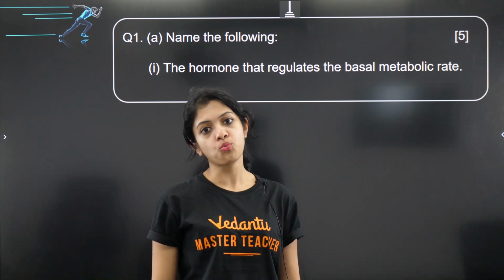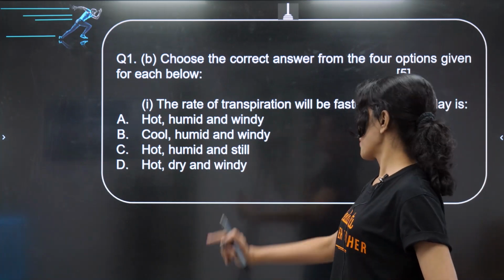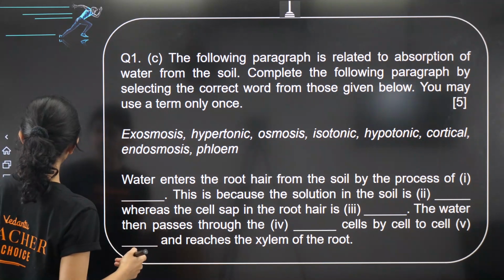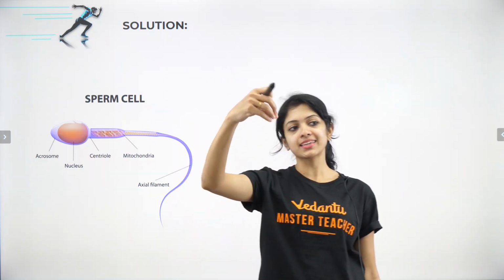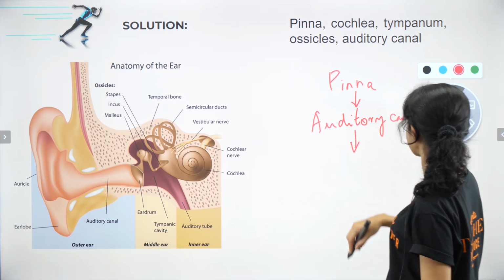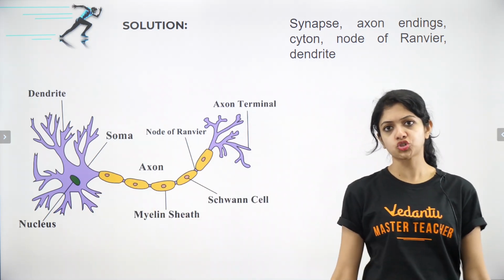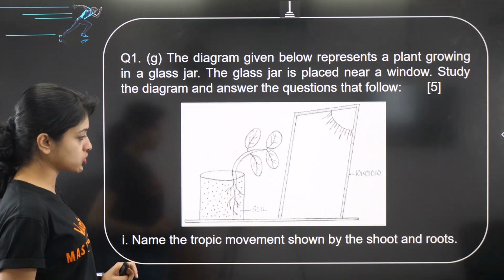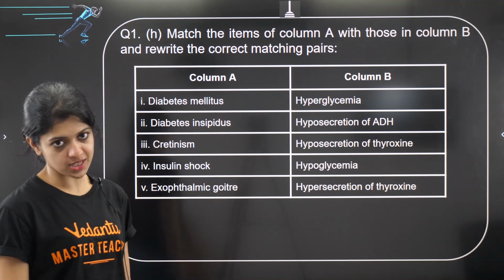ICSE Biology Sample Paper Class 10 2020 | Science New SAMPLE Paper Pattern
In today's video, Ambika Ma'am will take you through ICSE Biology Board Exam 2020 Sample Paper. Ambika Ma'am will go through all the relevant questions on the sample paper with proper explanation. This will help you to analyze the questions and prepare for the 2020 Board Exam. This revision will help you to plan for ICSE Class 10 Science 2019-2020 Exam.